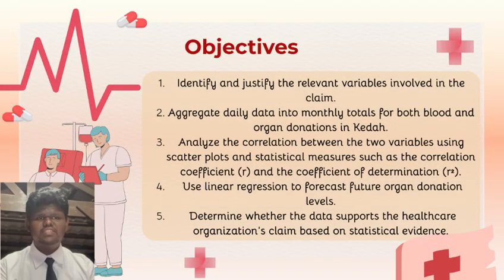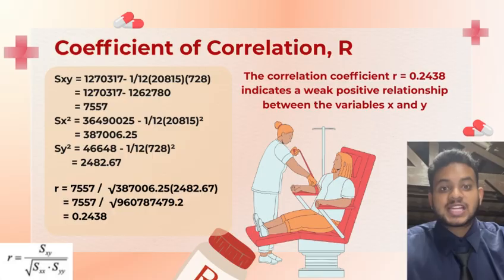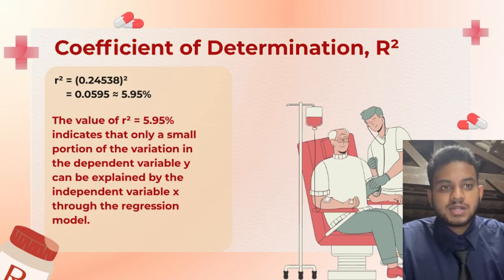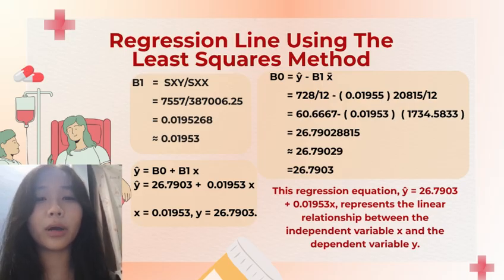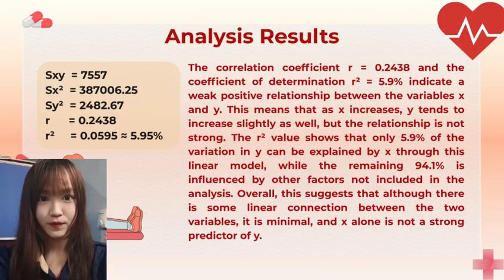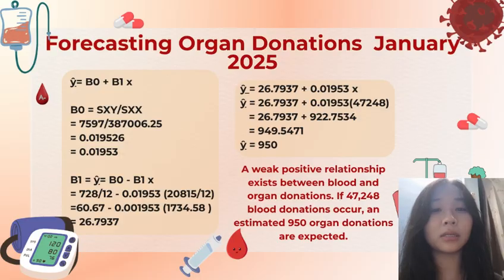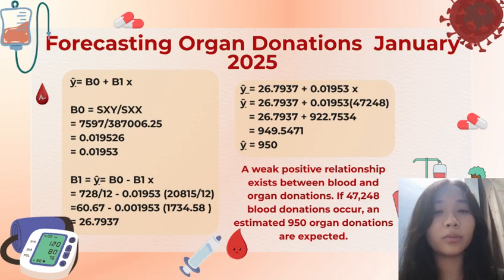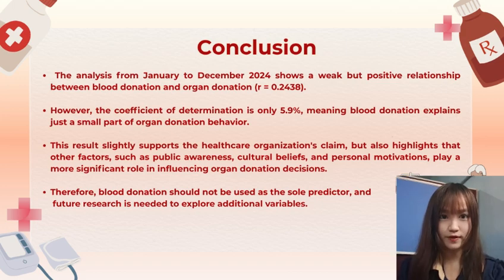Statistics for Management G3 Sem 2 2024-2025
Statistics for Management Presentation (Group 3)